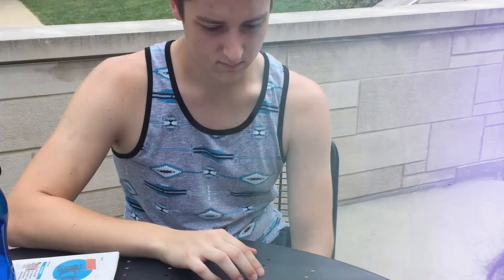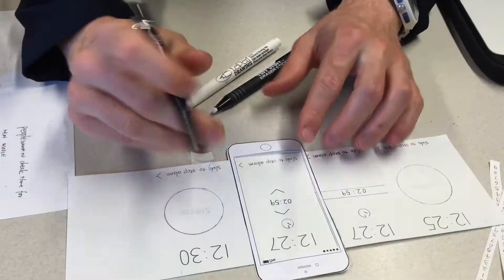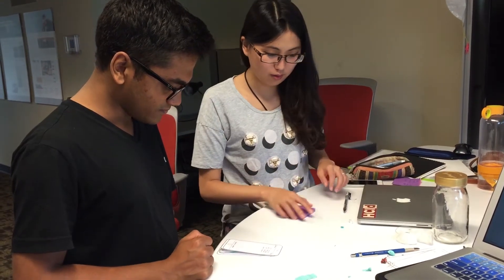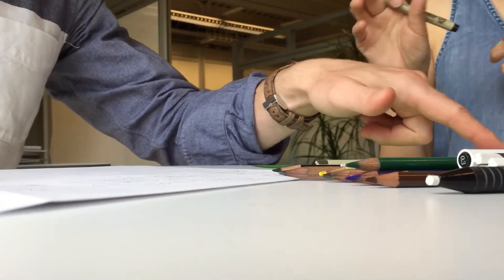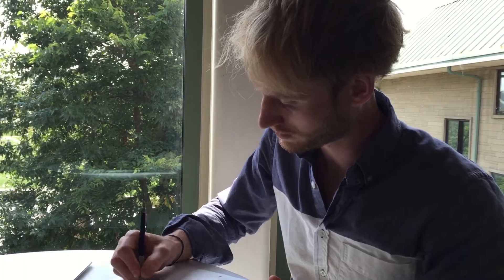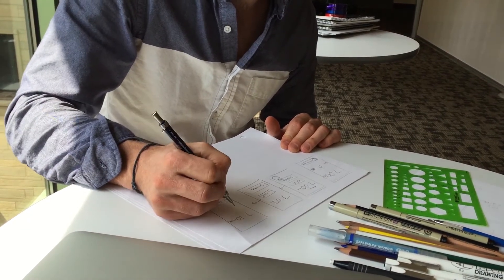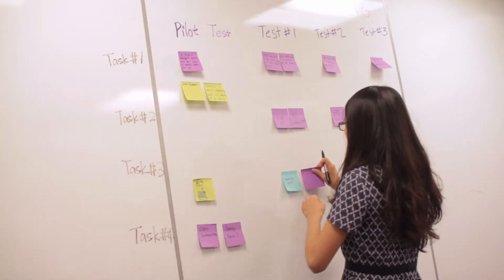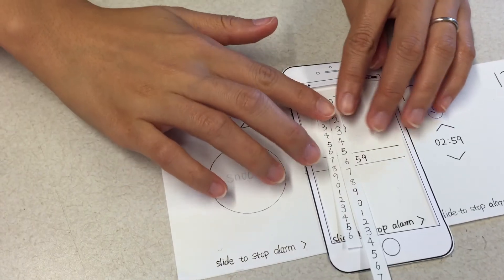Design Process with Paper Prototypes